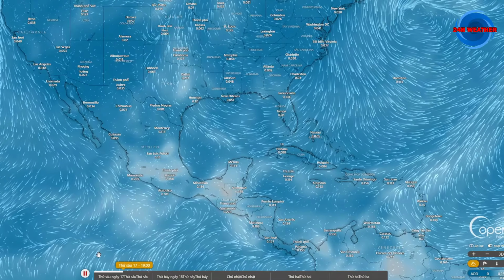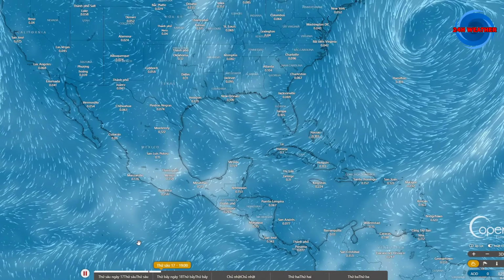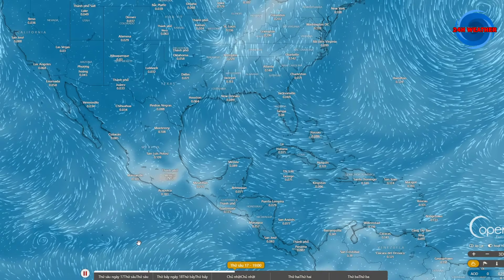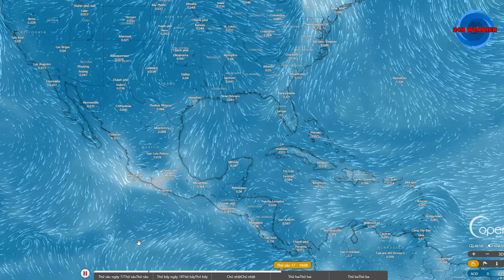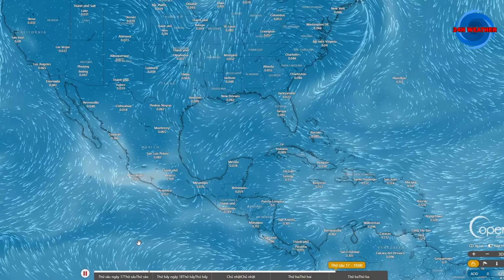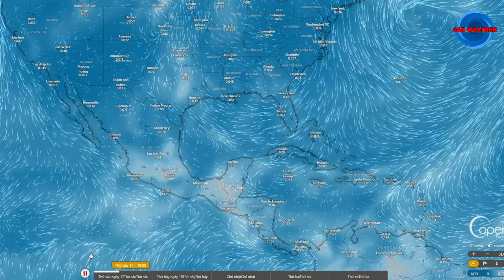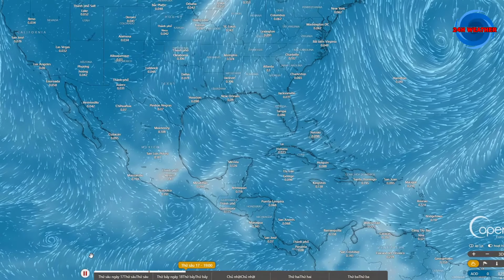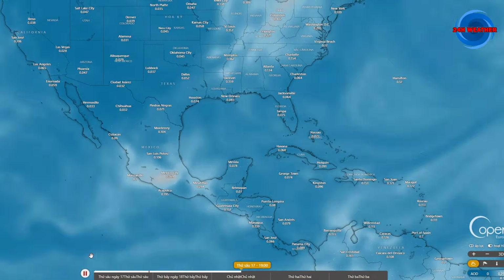This Winter Is Looking VERY Weird..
This is a dedicated weather forecast channel that delivers accurate and timely updates on extreme events. Right now, the focus is “A HUGE Storm System Is Coming..” – a dangerous storm system capable of bringing heavy rain, strong winds, and flooding. We break it down in detail, because “A HUGE Storm System Is Coming..” is not just a warning but a message for you to prepare. Stay tuned, as “A HUGE Storm System Is Coming..” will have a major impact in the coming days, and our channel will help you understand why “A HUGE Storm System Is Coming..” feels so different this time.”.24h weather
Welcome to Weather 24h – your trusted 24/7 weather news source.

At Weather 24h, we bring you accurate, timely and easy-to-understand forecasts every day. Whether it’s sunny, stormy or snowy, Weather 24h keeps you updated with detailed reports and in-depth analysis.

From your morning commute to emergency weather alerts, Weather 24h is here to help you through it all.

Always ready, always safe – with Weather 24h, the weather never sleeps.